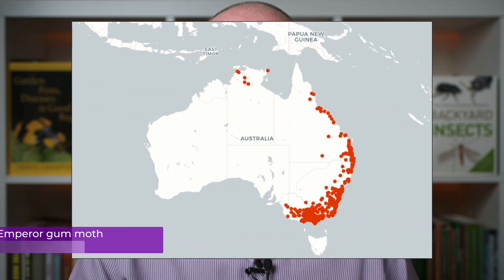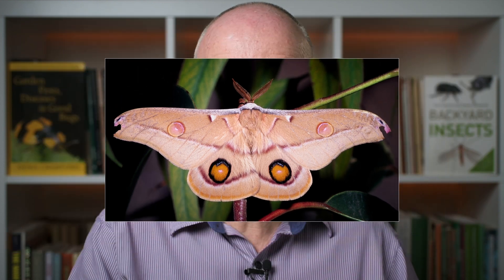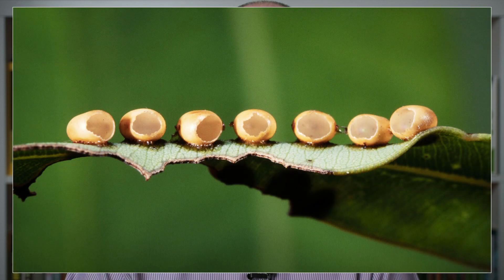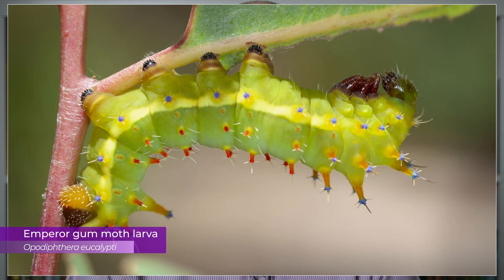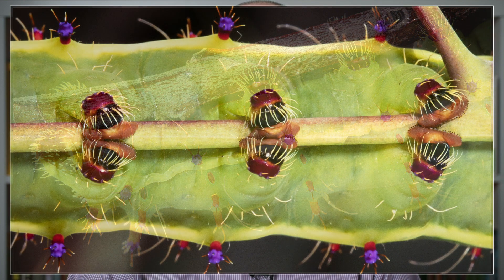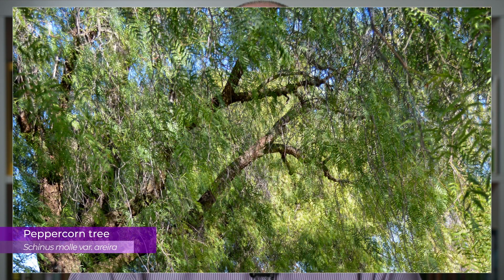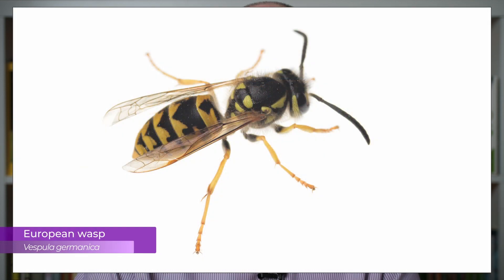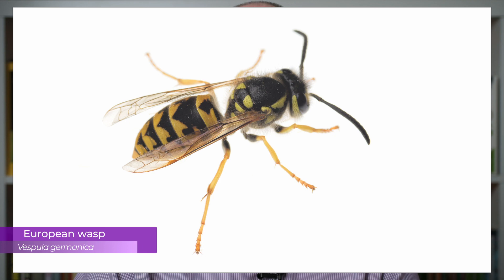Have you seen an Emperor gum moth lately?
Gum moths, including the Emperor gum moth (Opodiphthera eucalypti) and the Helena gum moth (Opodiphthera  helena), appear to be in decline in parts of their range. Is the decline due to predation by predatory wasps, changing landscapes, or something else?

In this video we look at these amazing moths and their huge, colourful larvae and learn about their life cycle and where they occur. We also look at some of the reasons why these incredible insects might be in decline.

Have you seen gum moths or their caterpillars lately in your area? When was the last time you saw one?

MY BOOKS:
"Garden Pests, Diseases & Good Bugs"